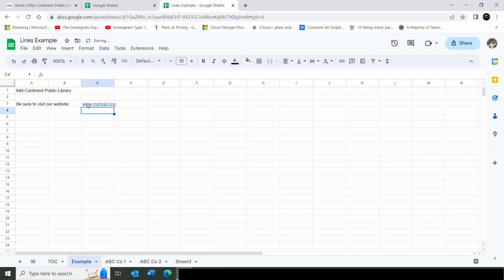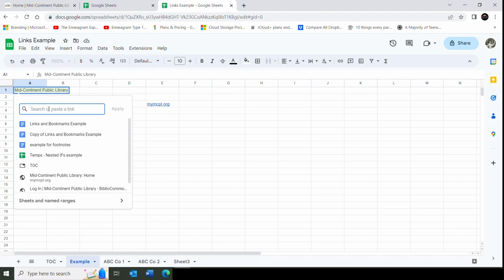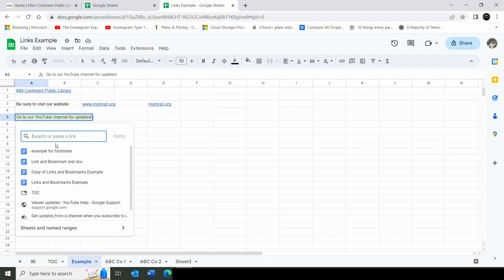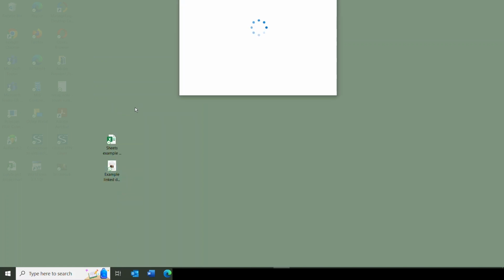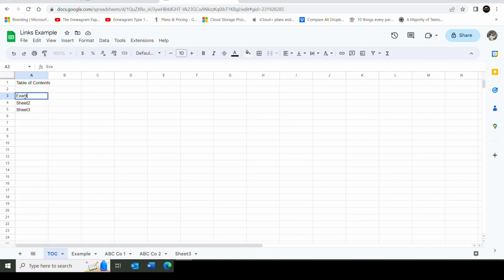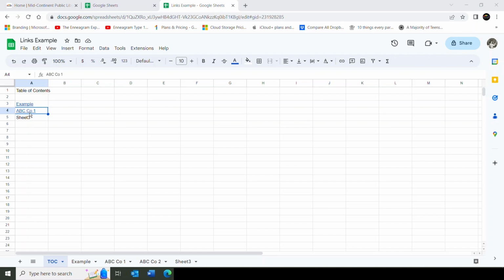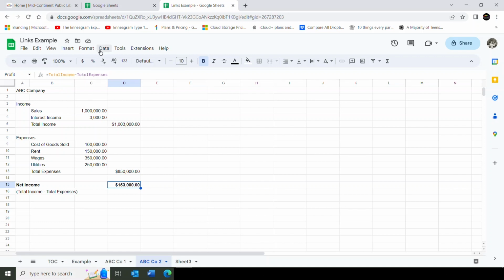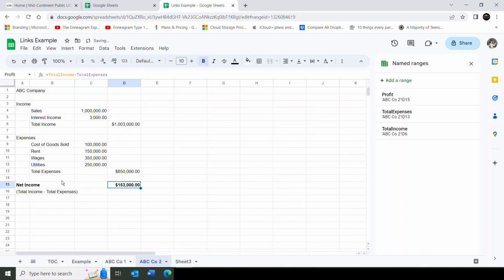Google Sheets Basics - Add Links | Technology Education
Learn how to add hyperlinks to your spreadsheet. Easily navigate to other locations in your spreadsheet or to other spreadsheets and even websites.